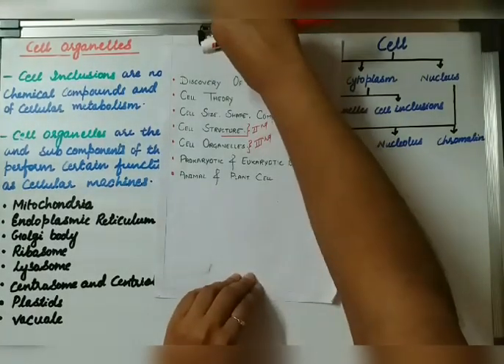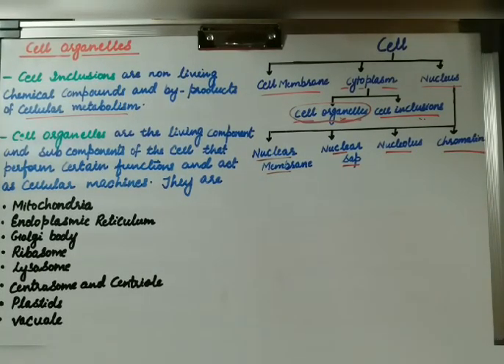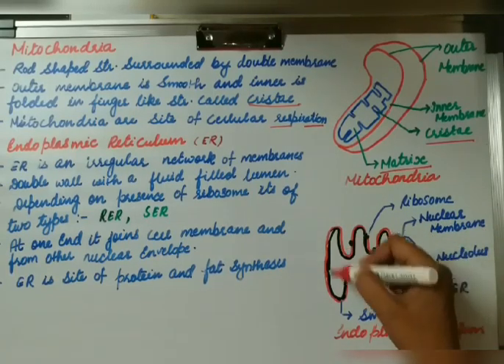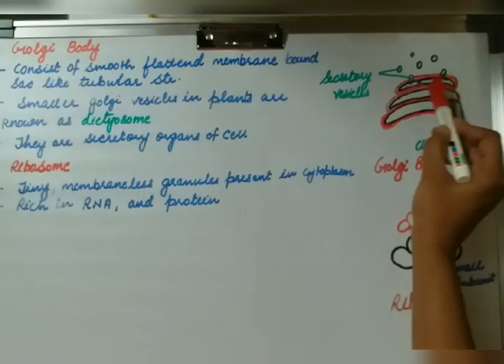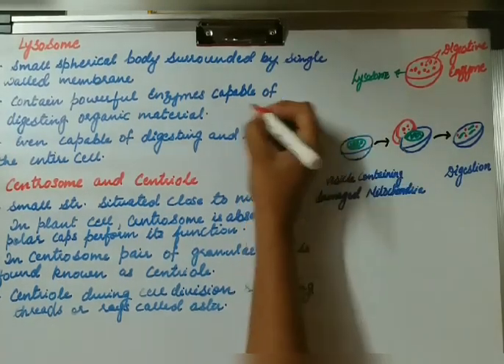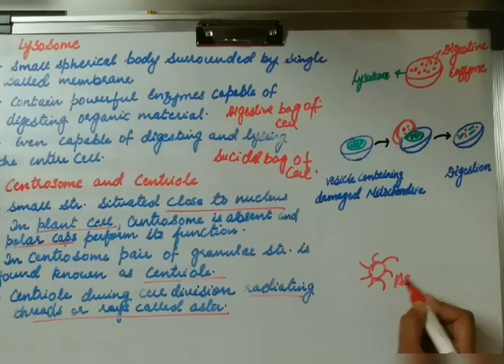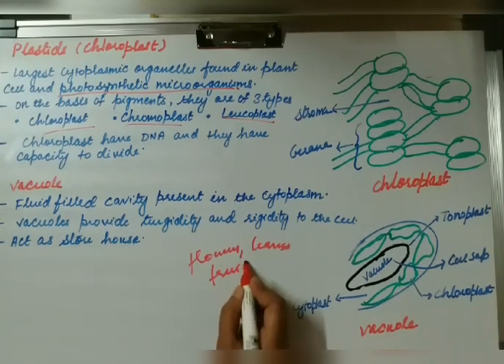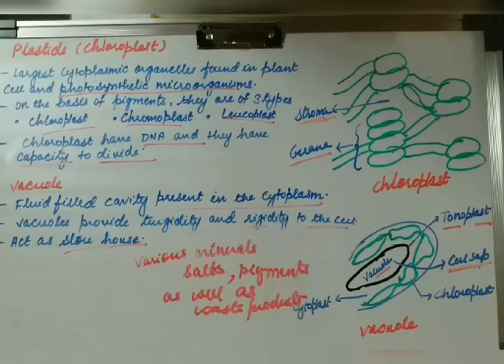The Cell (Cell Organelles) PART-3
This video is acc to std. 9 and std. 10. The cell organelles discussed in this video are:
 CELL ORGANELLES
     1. MITOCHONDRIA
      2. ENDOPLASMIC RETICULUM
      3. GOLGI BODY
      4. RIBOSOME
      5. LYSOSOME
      6. CENTROSOME AND CENTRIOLE
      7. PLASTIDS
      8. VACUOLE